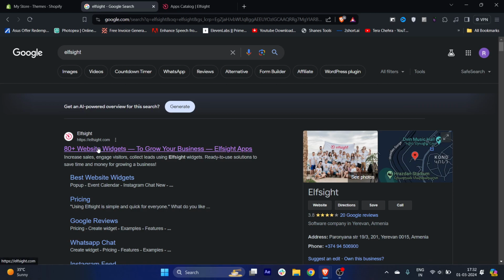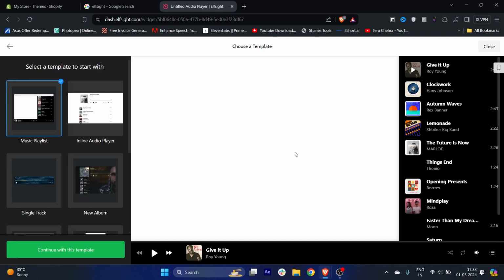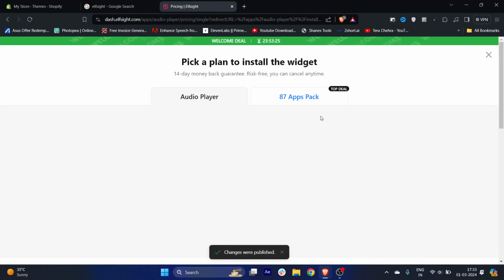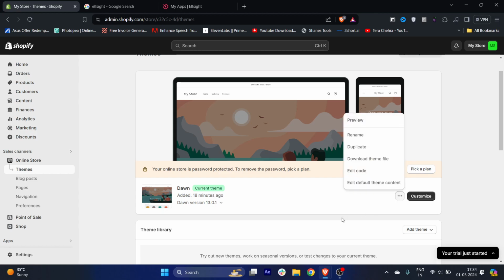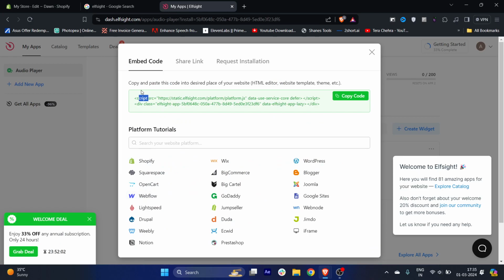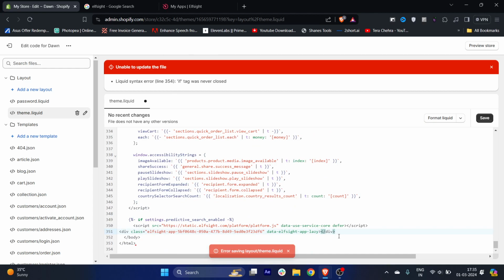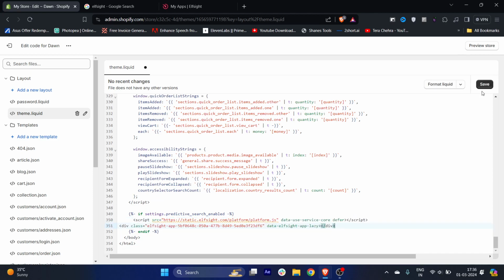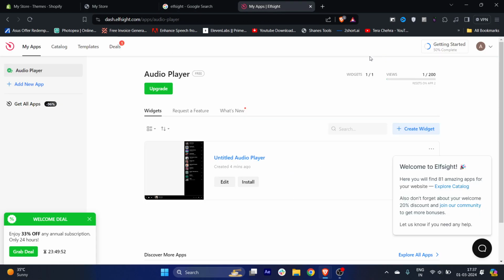How To Add Music To Shopify Store